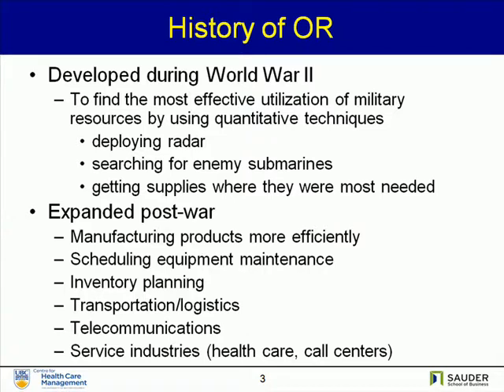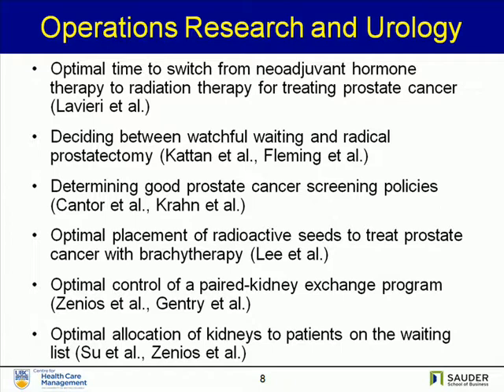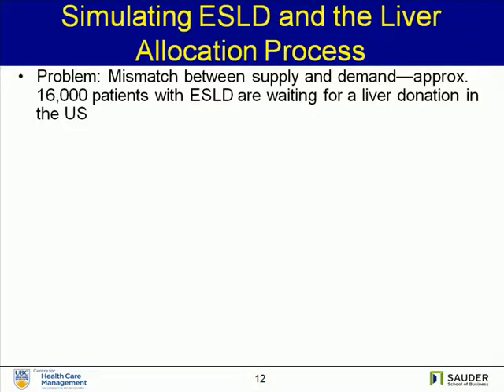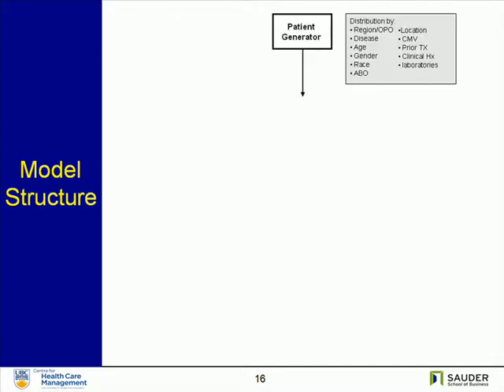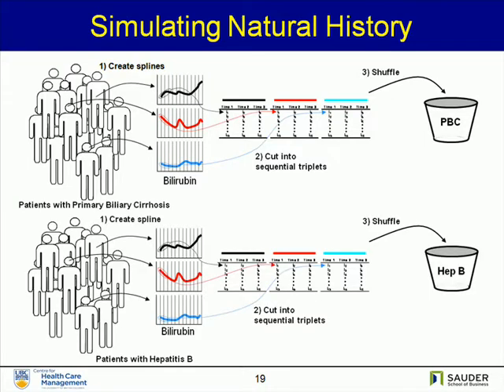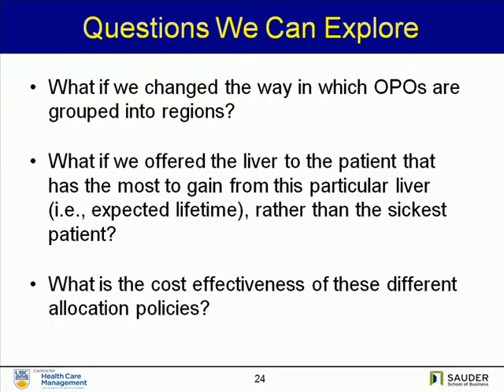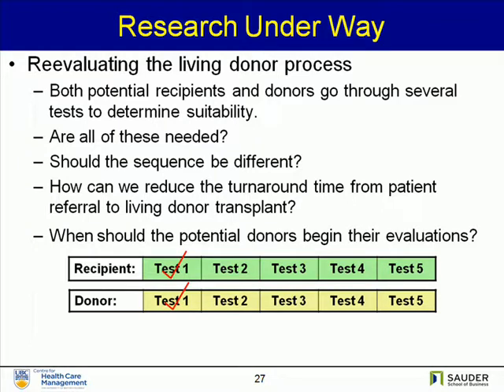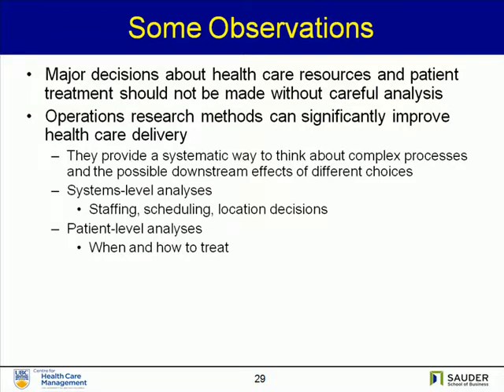Making Evidence-Informed Decisions in Health Care: Input from Operations Research (a different ty...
Making Evidence-Informed Decisions in Health Care: Input from Operations Research (a different type of OR) by Steven Shechter, Assistant Professor, Sauder School of Business